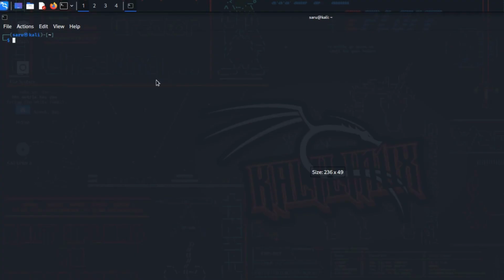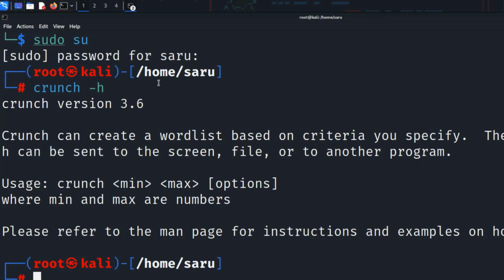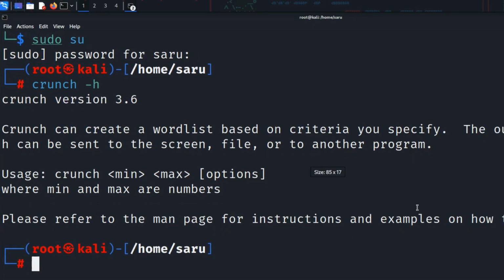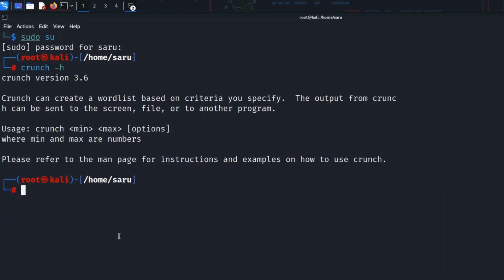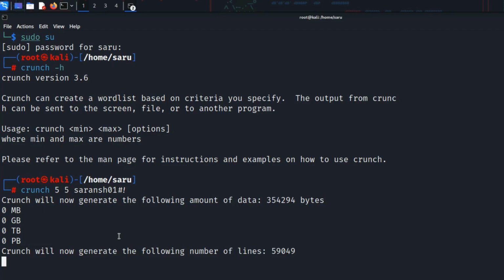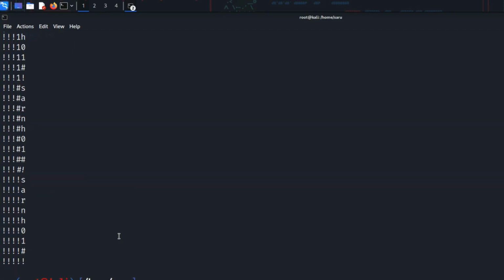Hack Any Phone || How to hack passwords || How to use Crunch Command || Sync Tech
Kali linux  install , kali linux tutorial , kali linux hacking tutorials , kali linux install android , kali linux install virtual box , kali linux full hacking course , kali linux android , kali linux download ,  kali linux wifi hack hindi , kali linux install windows 10 , kali linux status , kali linux commands ,  kali linux for biginners , kali linux virtualbox , kali linux commands , kali linux customization , kali linux commands for ethical hacking , kali linux code harry , kali linux cctv camera hacking , kali linux connection failed , kali linux coding , kali linux camera access , kali linux command line tutorial , kali linux customize desktop , kali linux chrome install , kali linux crack fb password , kali linux kali linux call bomber , kali linux cyber security , kali linux hacking tutorials , kali linux hacking mobile phones , kali linux hacking Instagram passwords , kali linux hacking tutorials hindi , kali linux how to use , kali linux hack account Instagram , kali linux how to install , kali linux hindi , kali linux hydra Instagram hack , kali linux hacking tools in hindi , kali linux hacking course , kali linux how to hack a phone. In this exciting episode, we delve into the powerful world of Linux and explore the Crunch command, a versatile tool for generating custom wordlists and passwords. Whether you're a penetration tester, security researcher, or just a Linux enthusiast, Crunch is a must-know command. Join us as we dive deep into its features, usage, and real-life examples. Learn how to generate wordlists with specific criteria, create strong and secure passwords, and unleash the full potential of this incredible Linux tool. Don't miss out on this opportunity to expand your knowledge of Linux and enhance your command-line skills!

how to crack passwaords
gf ka whatsapp kaise hack kare
gf instagram id kaise hack kre
how to hack whatsapp account
how to hack instagram account
shorts videos kaise viral kare
youtube videos pe views kyu nhi aa rhe h
youtube video viral trick
how to viral any shorts
how to use hacking tools
how to hack passwords using kali linux
kullhad pizza couple video viral
how to earn money online
youtube se paisa kaise kamaye
youtube pe views kaise laye
how to monetise youtube channel fast
how to earn money as student
cyber security full course
cyber security
cyber crime
cyber
cyber technologies
cyber india